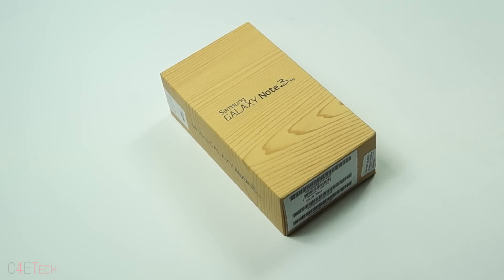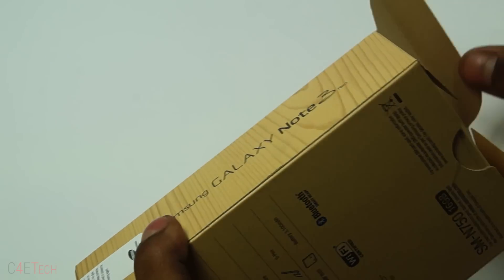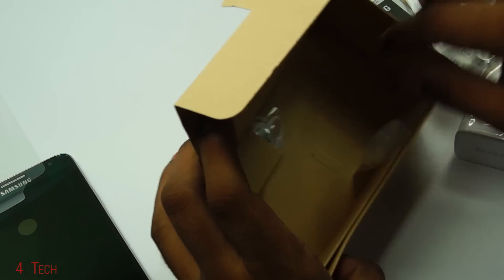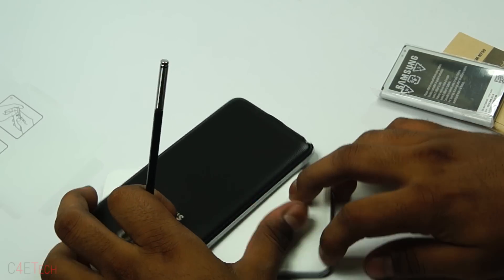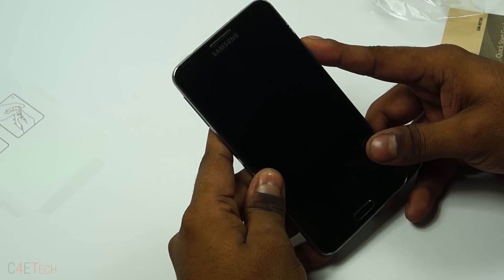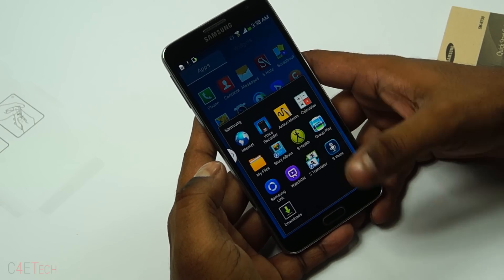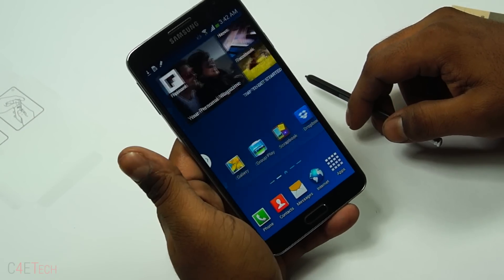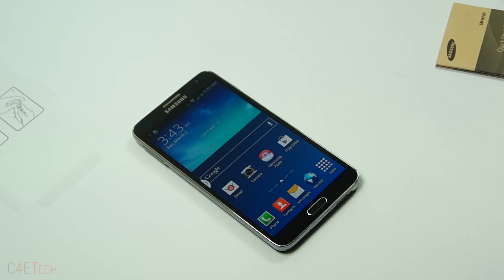Galaxy Note 3 Neo Unboxing & Hands On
This is my unboxing video of the Note 3 Neo from Samsung.

The Note 3 Neo is supposed to be the younger sibling to the insanely successful Galaxy Note 3 from last year.

The Galaxy Note 3 Neo is powered by the Exynos 5260 Chipset. This houses 2 high powered Cortex A15 cores clocked at 1.7ghz each and 4 low powered Cortex A7 cores clocked at 1.3 Ghz each coupled with an Mali T-624 GPU and 2GB RAM.

The internal storage is 16GB with option for expansion upto 64GB via Micro SD.

The Galaxy Note 3 Neo houses a 8MP Rear Camera & a 2MP front facing Camera.

It has a 5.5" 720p Super Amoled HD display with a 3100mAh battery...

For the Full Review - (Coming Soon)

Credits